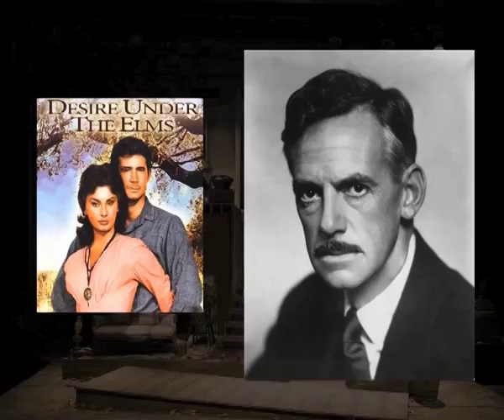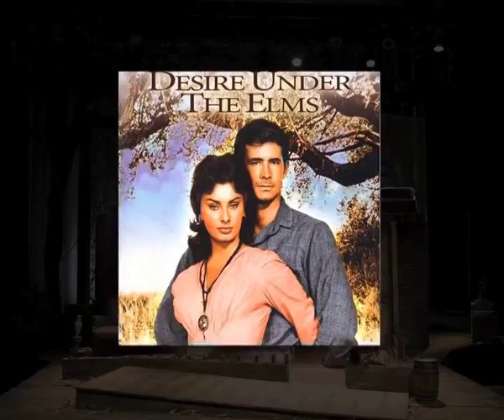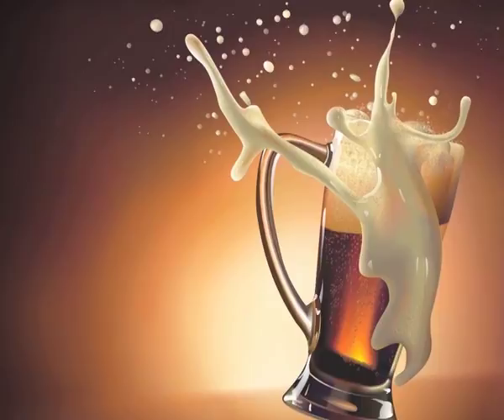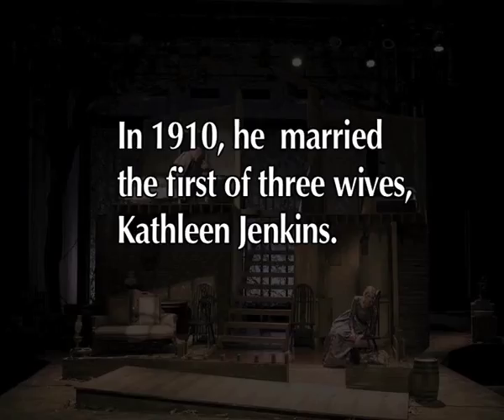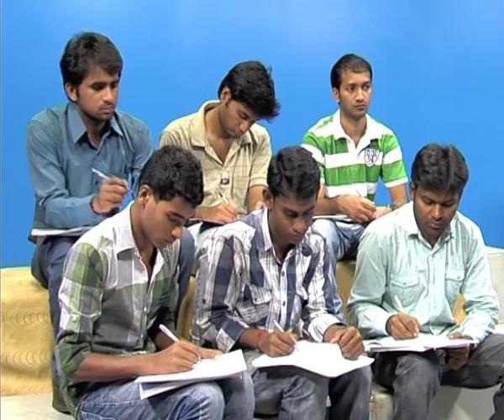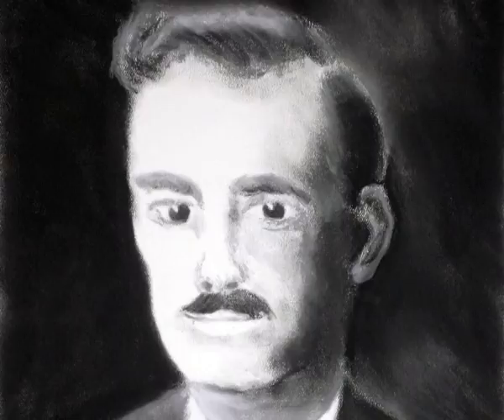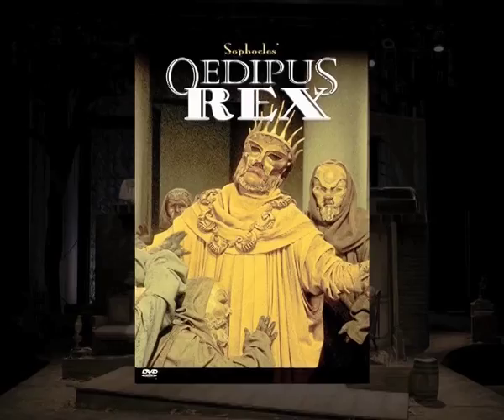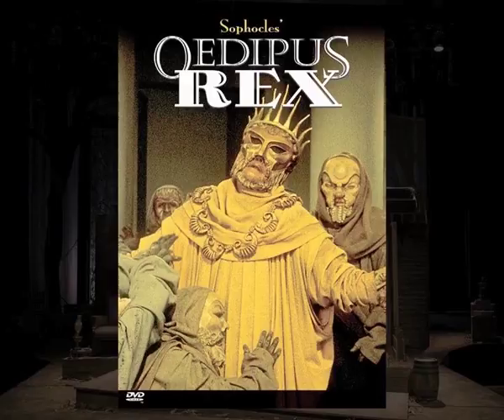Desire under the Elms by Eugene O’Neill (CH_01)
Sub : BA Honours English

Course Name : American Literature